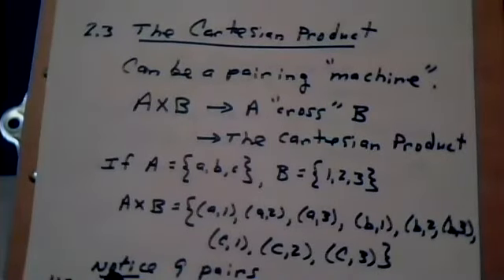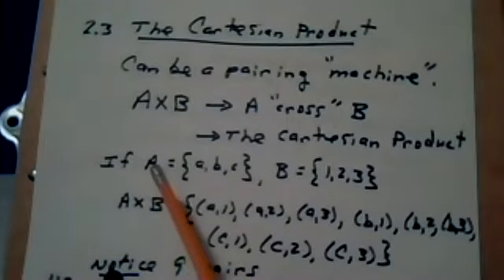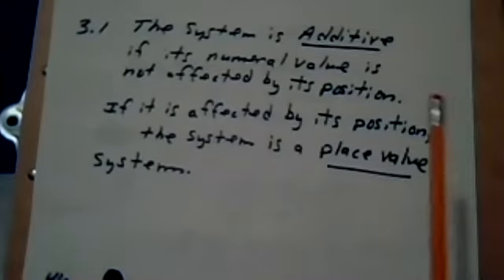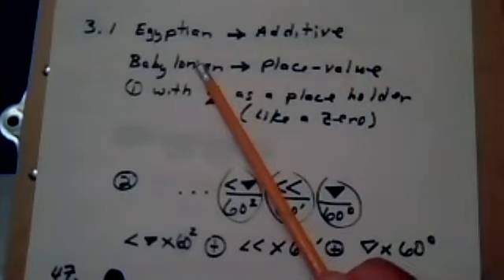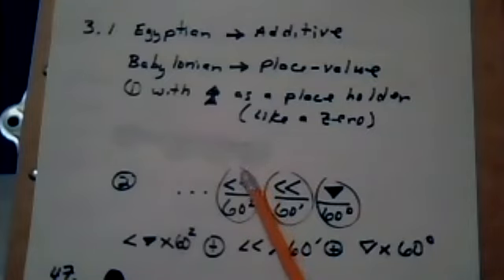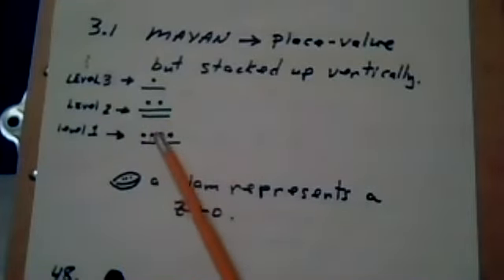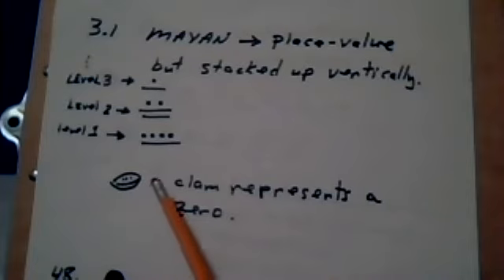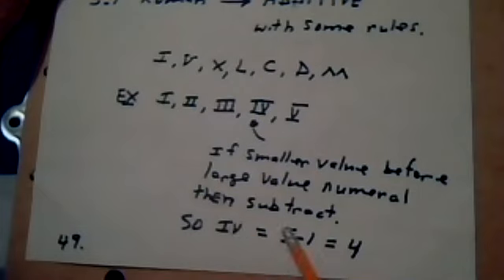1350 Ch. 2 Cartesian Product and Number Systems